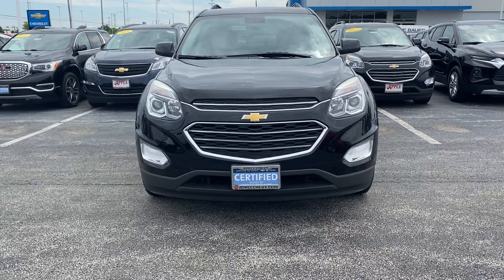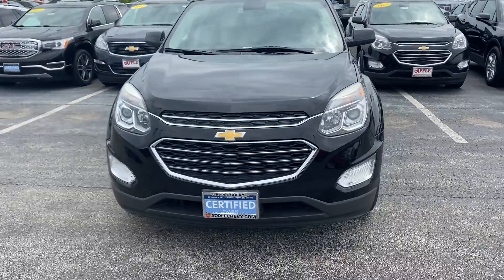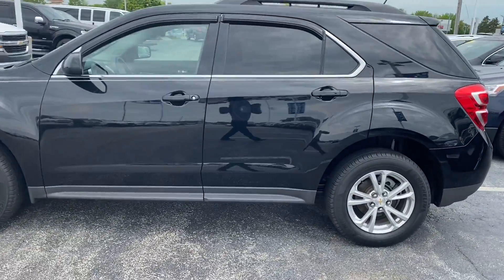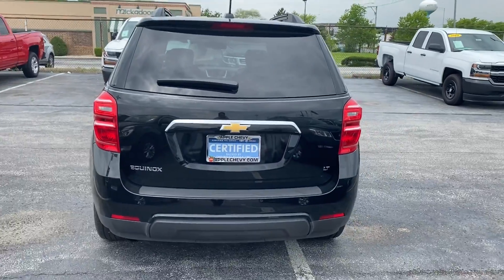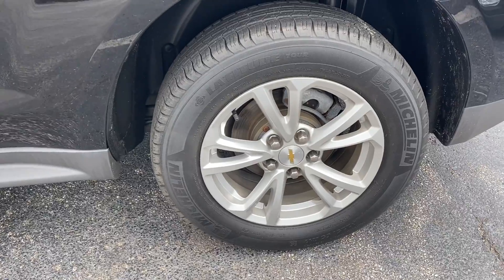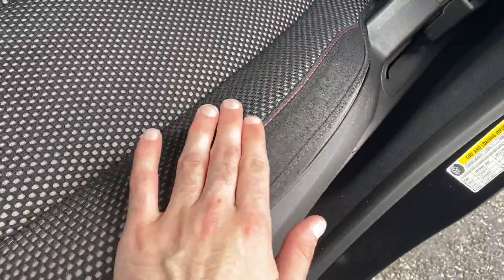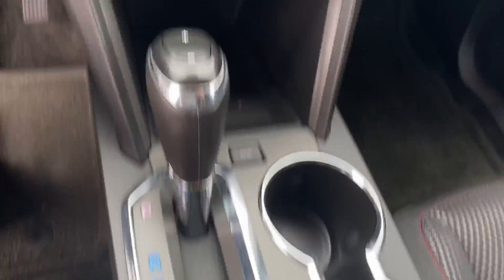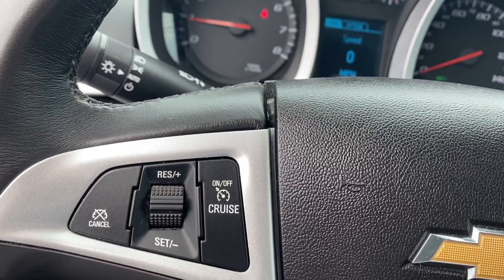2017 Chevy Equinox LT Apple Chevrolet Tinley Park IL (57061)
Johnny Albomonte walks through our 2017 Chevy Equinox LT at Apple Chevrolet in Tinley Park, Illinois. Contact our Connection Center at (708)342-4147. Apple Chevrolet is here for your vehicle needs. From Service, Parts, and Accessories to replacing your current vehicle. Let us know how we can help. Visit us at 8585 w 159th St. in Tinley Park, IL